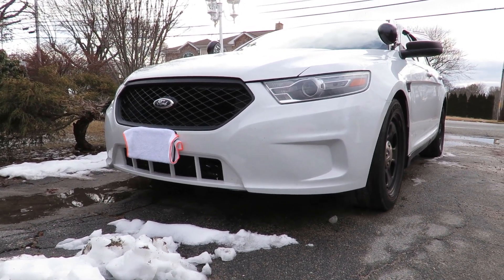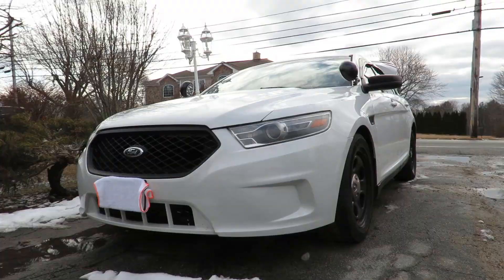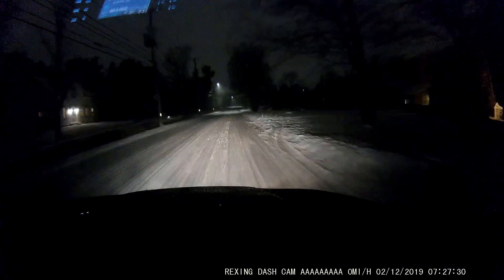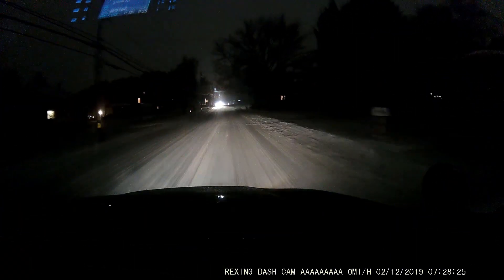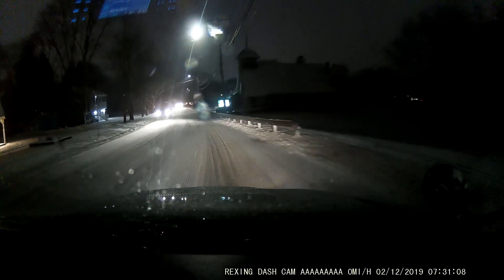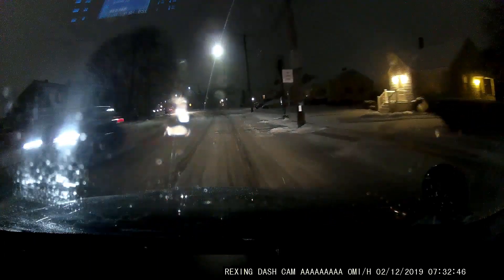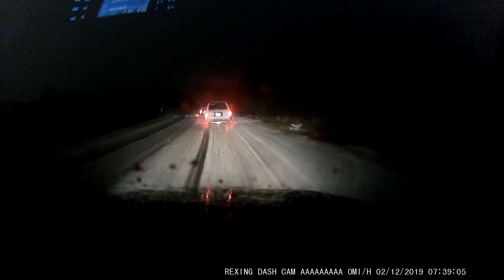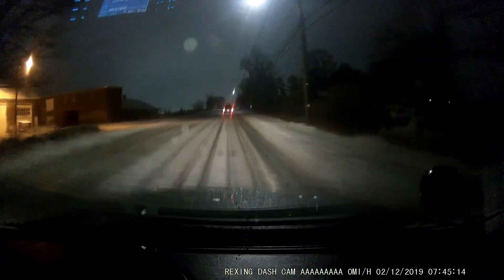Snow Warrior! (Interceptor Sedan snow driving)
Welcome back Interceptor Squad to another video!
What's more to say...The FPIS is a beast in the snow!